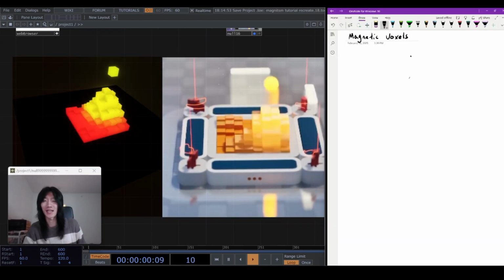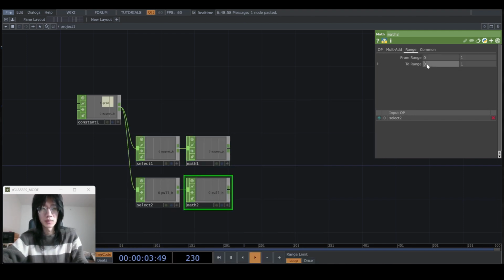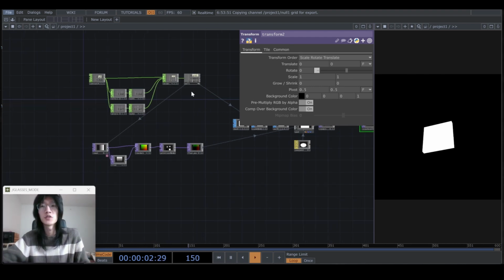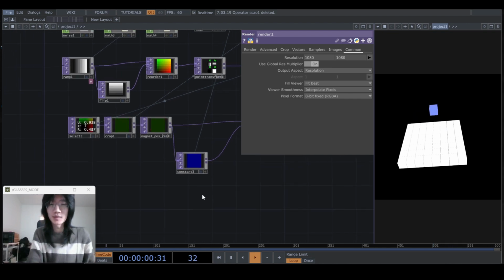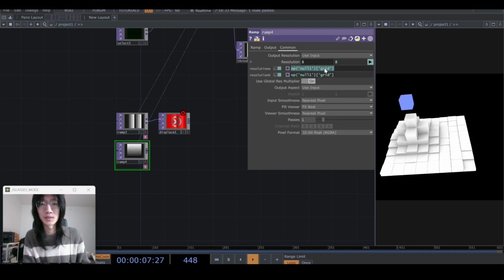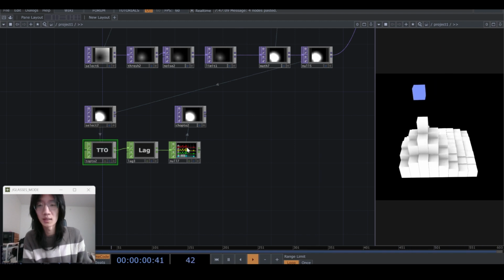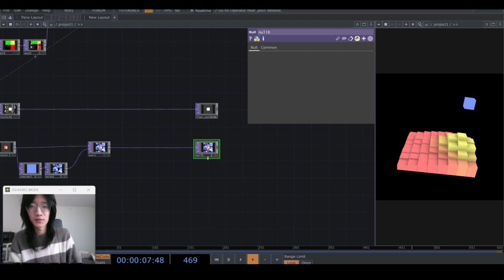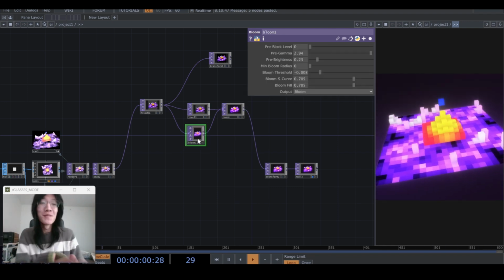Magnetic Voxels in TouchDesigner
i hope you enjoy this silly little project which was inspired by this creator inspired

if you have any feedback please let me know!

**REUPLOAD TO FIX THE SOUND**